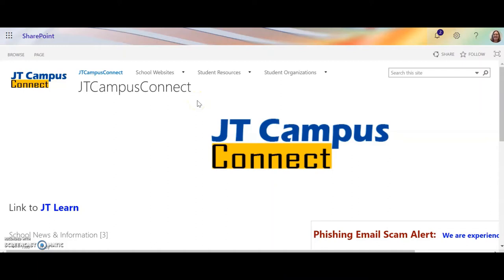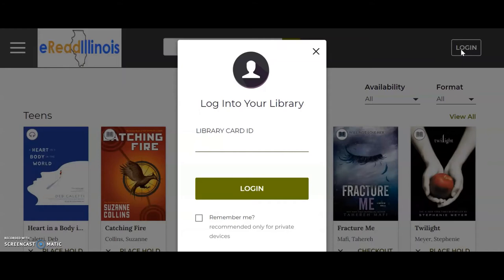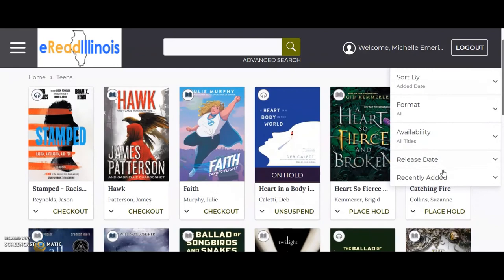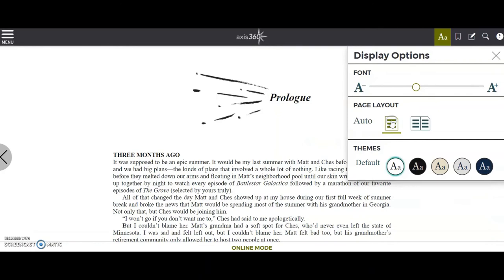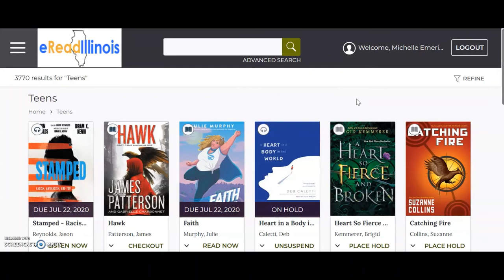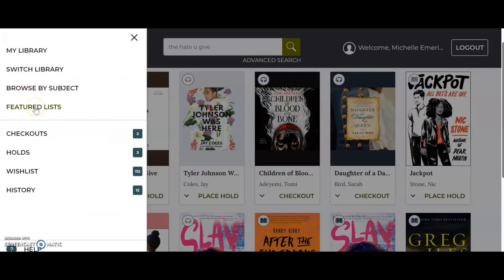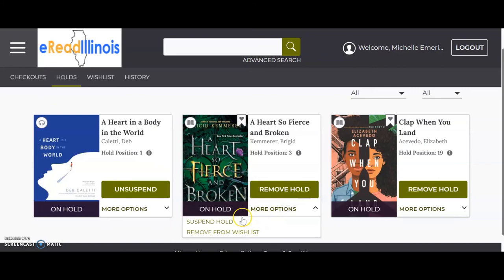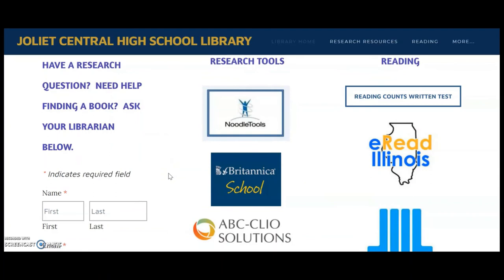Joliet West eReadIllinois Tutorial